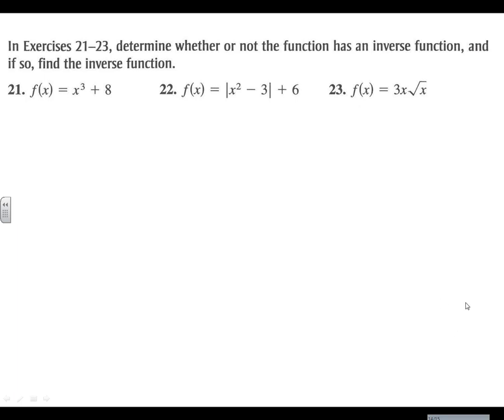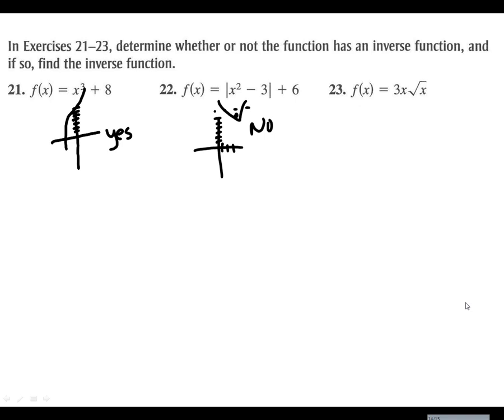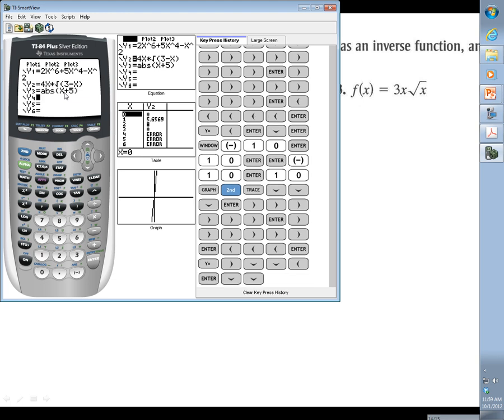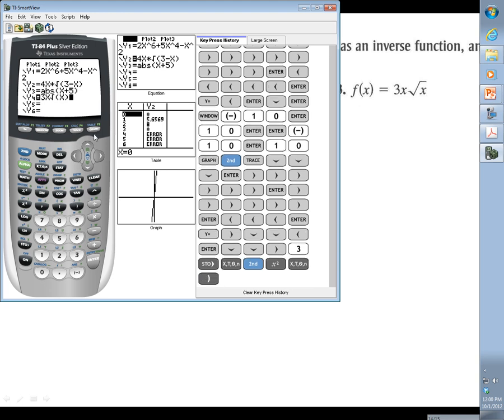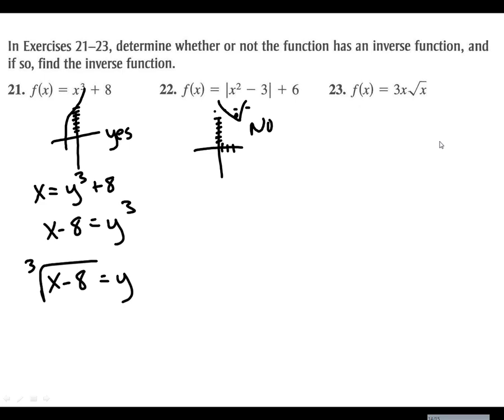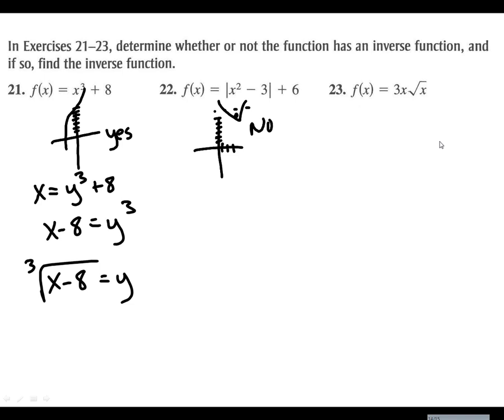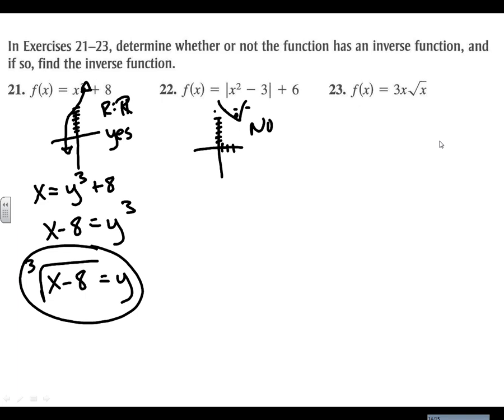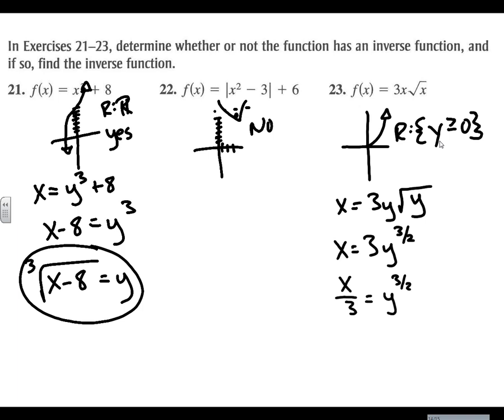Precalc 1 Test 21 22 23